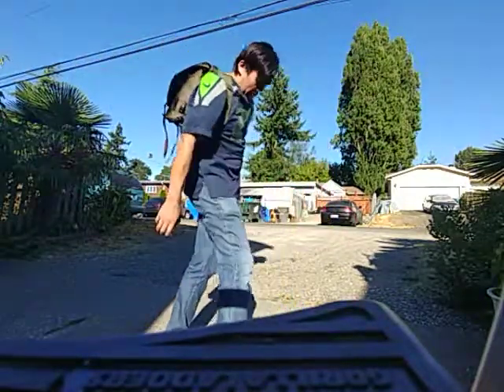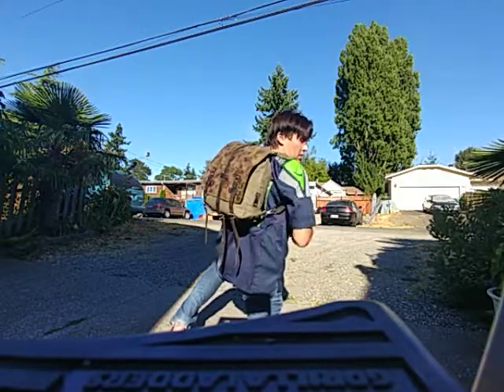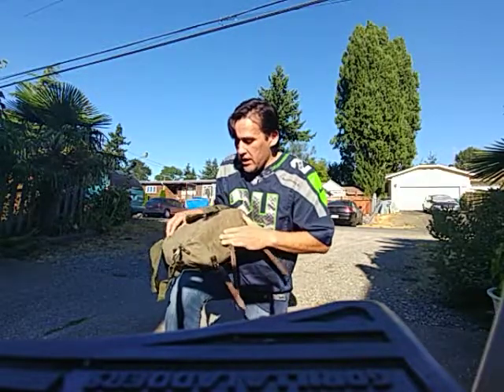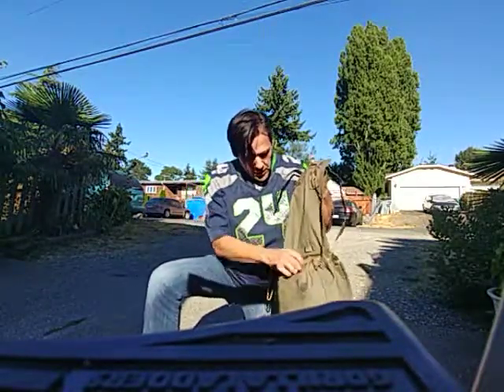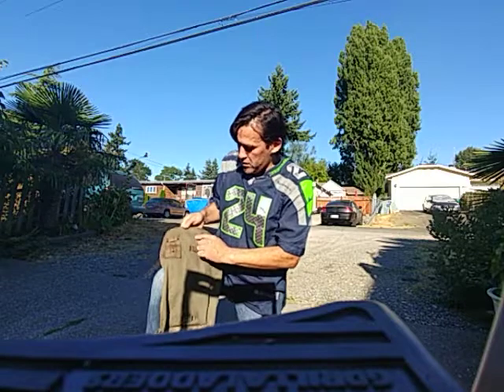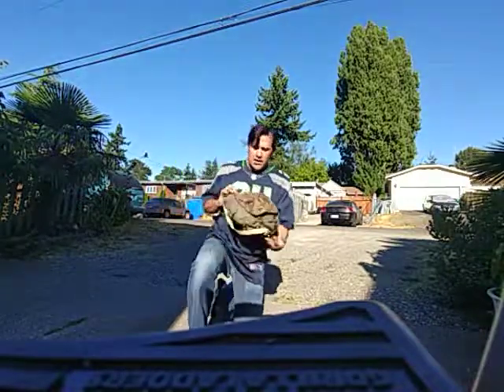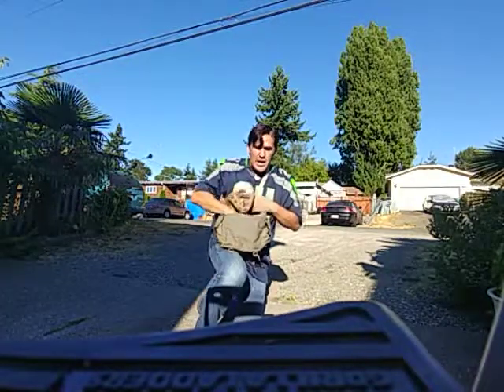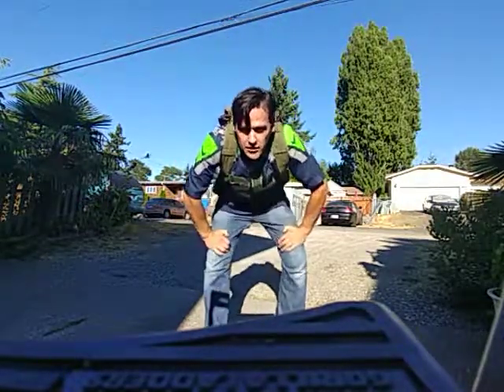Vintage Austrian Army Surplus small rucksack? Help needed.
It appears to me to be an Austrian small backpack, yet I am not sure.  It is made from canvas, leather and metal.  I bought it on eBay and the seller had no information.  It appears to have the same pattern as other Austrian camouflage backpacks.  Any feedba k on to what this is would be appreciated.